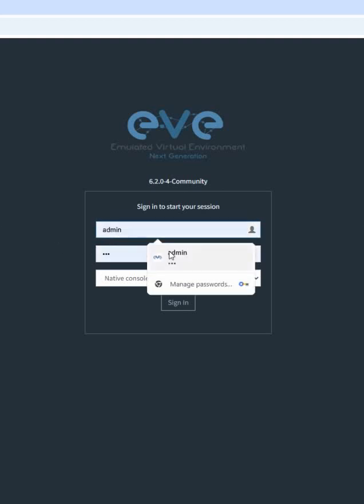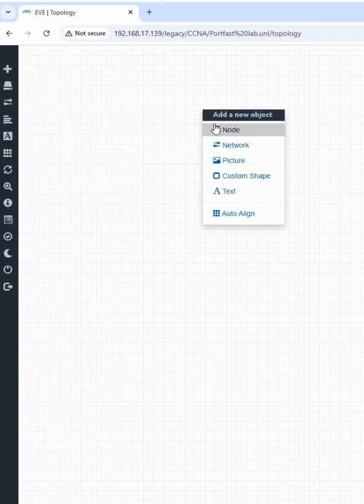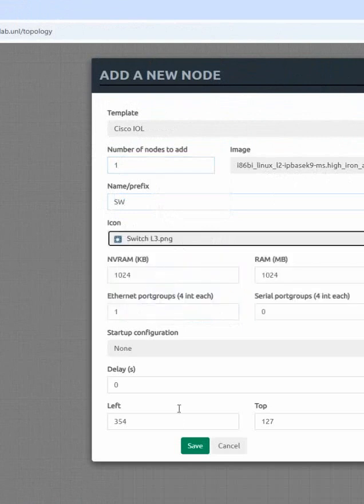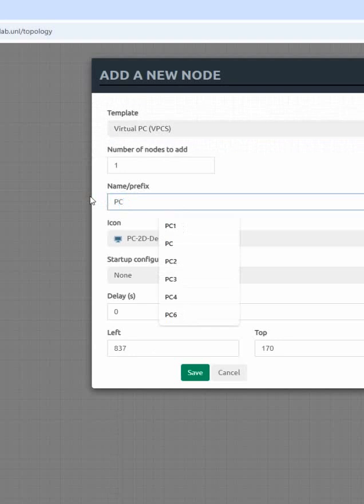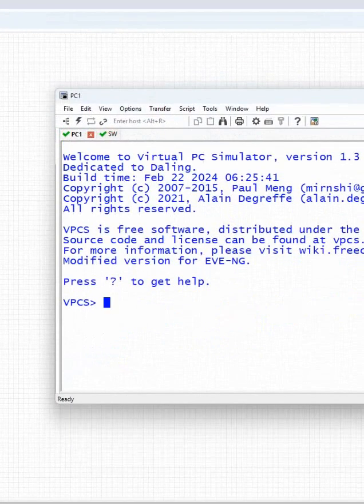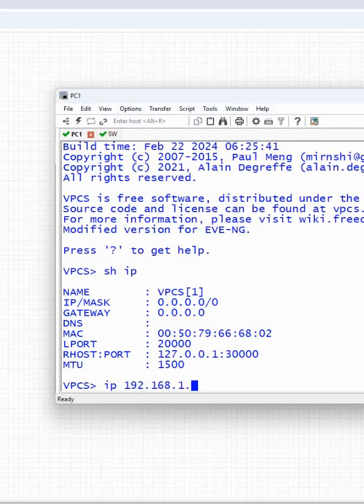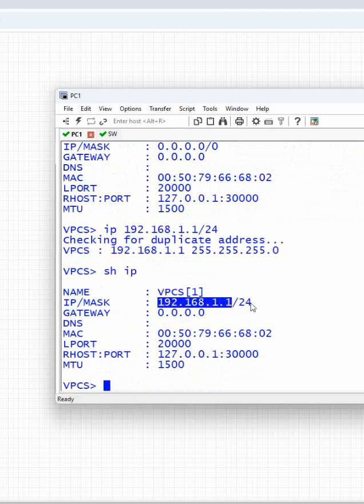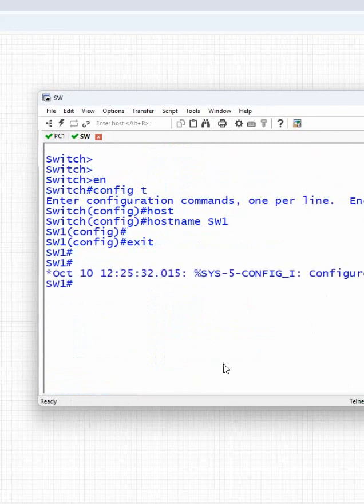1.Portfast lab Part 1 | CCNA Lab in EVE ng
1.Portfast lab Part 1 | CCNA Lab in EVE ng

Hello Everyone,

In this video we are going to discuss Portfast lab Part 1.
Thanks.

About us:
Thanks